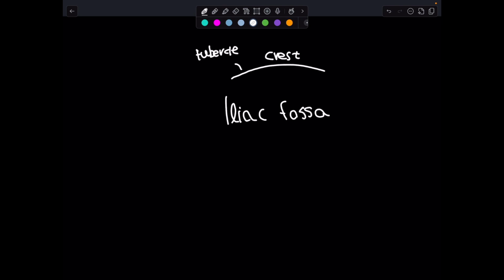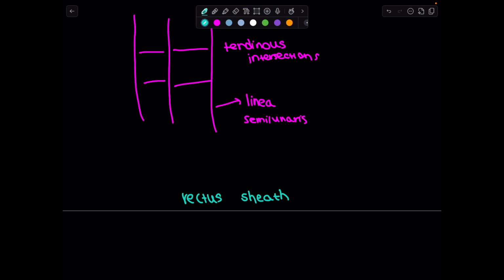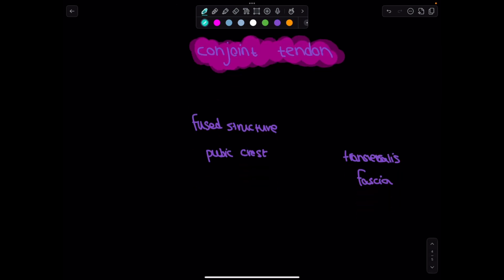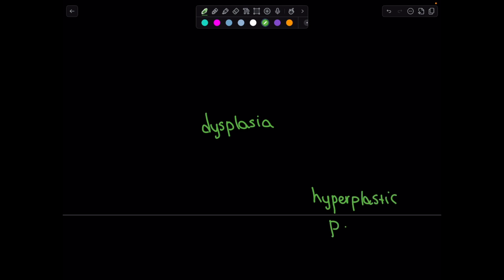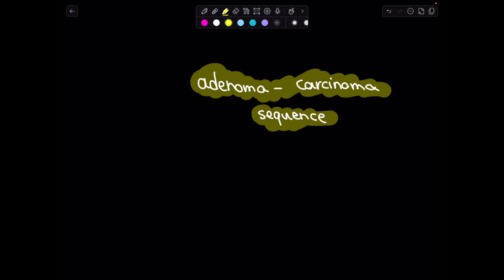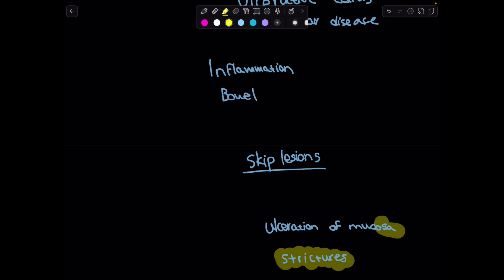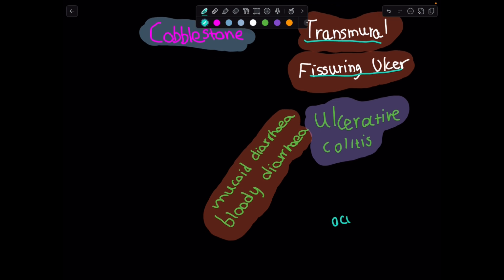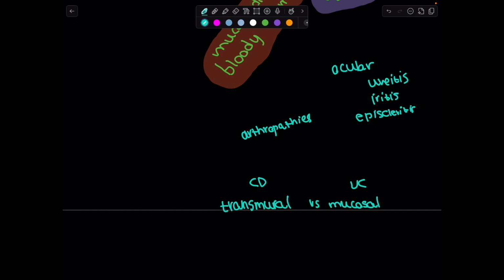The Human-AI Podcast: Anterior Abdominal Wall, Inguinal Canal, GI Pathologies